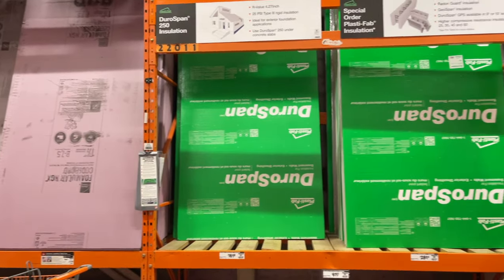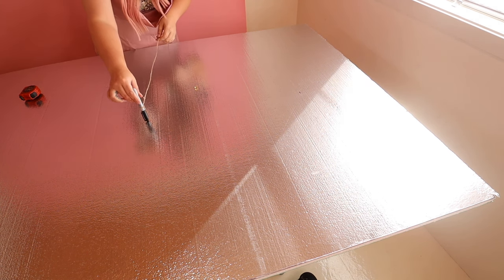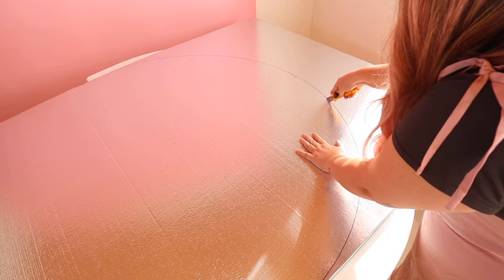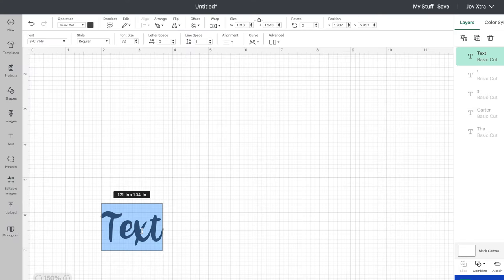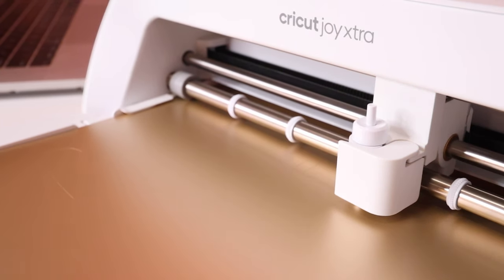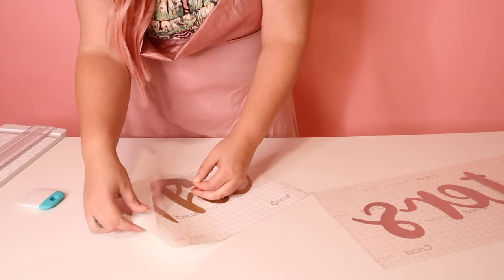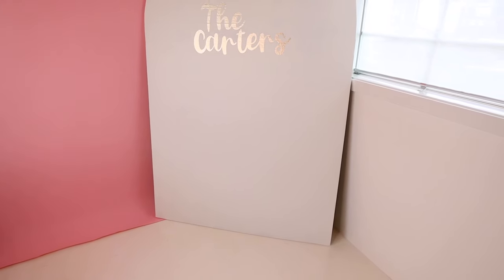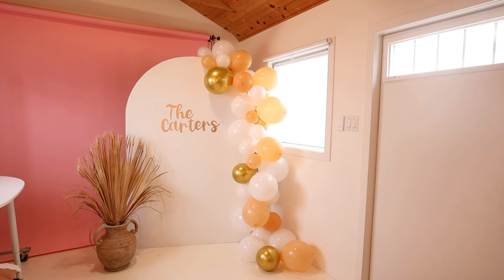DIY Wedding/Baby Shower Arch Backdrop Tutorial *EASY*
Thank you to my good friends at Cricut for sponsoring today's video!

* H E Y ! My name is Tasha Leelyn, I'm a Canadian lifestyle vlogger livin' in the country with my 5 Dogs! Home Renos, Home Decor, Thrift With Me - catch my drift? *

S H O P M Y S T O R E